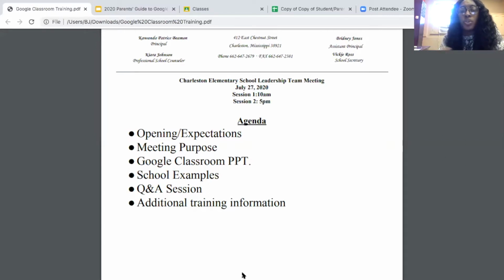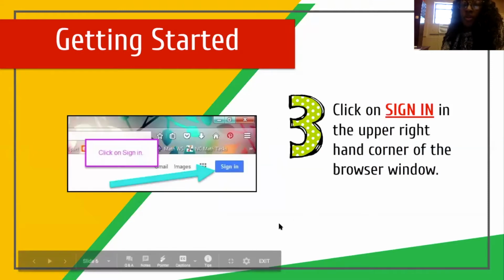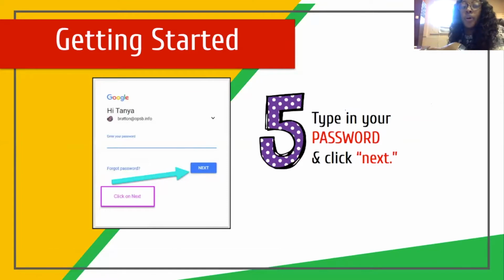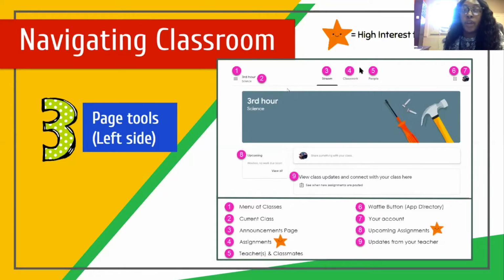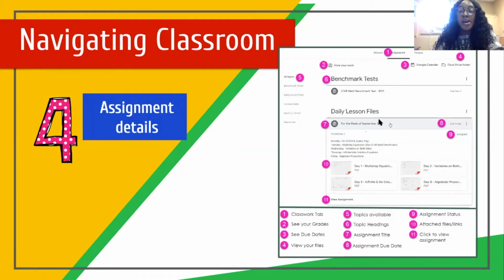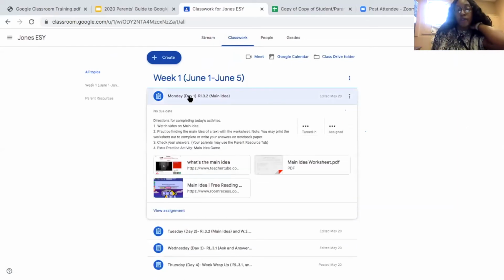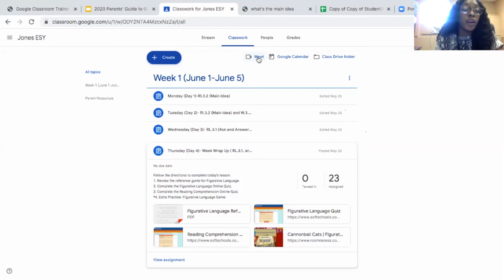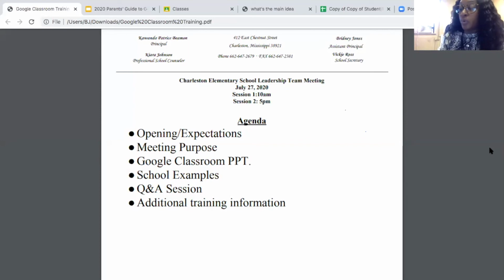Google Classroom Training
Google Classroom Training for Parents